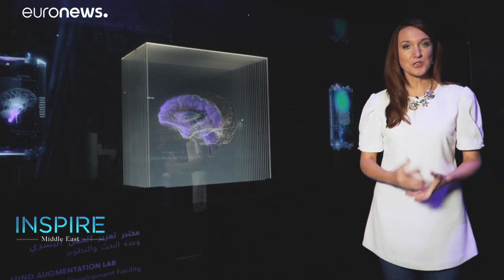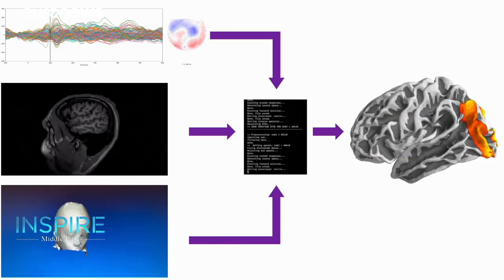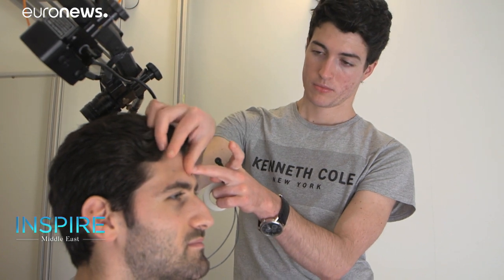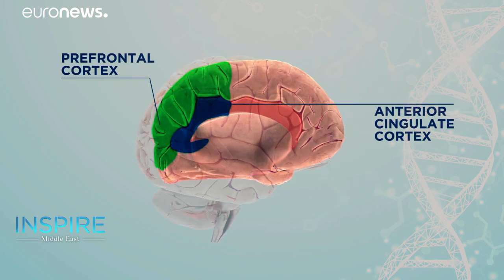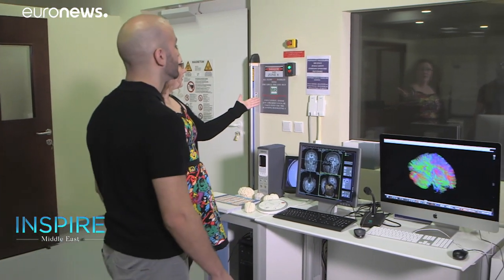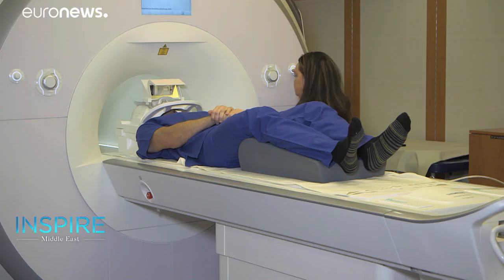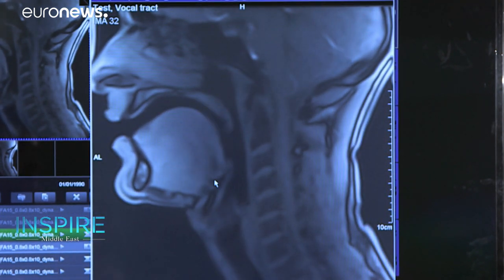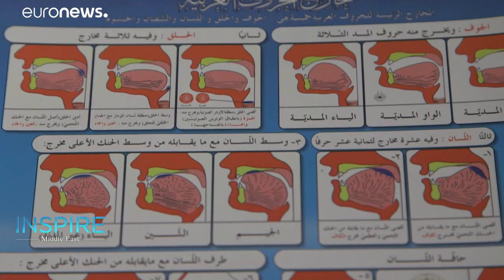How does switching between languages impact your body?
UAE-based researchers are exploring how switching between languages affects the body and brain.…